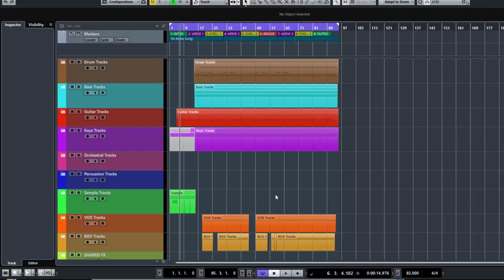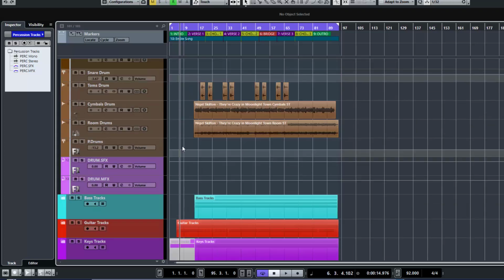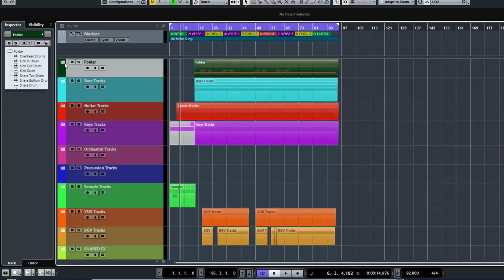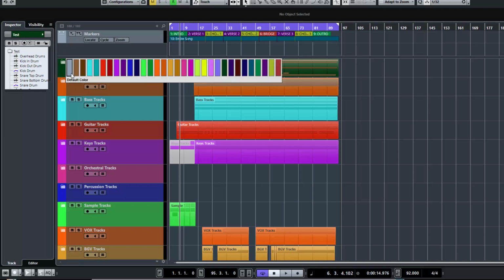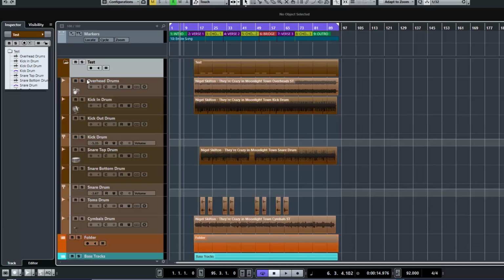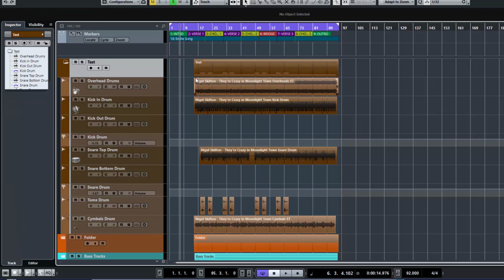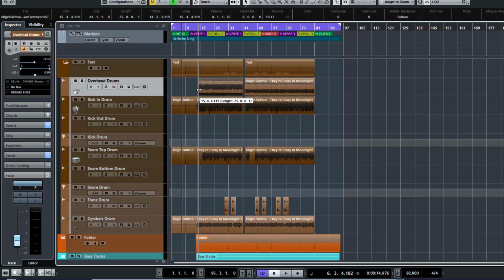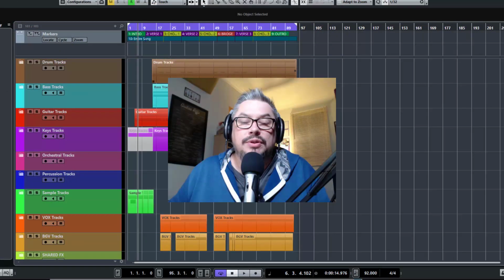How to use Cubase Folders in your Mix - Mixing Tutorial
Cubase folders are a great way to organize your tracks in your mixing session. They allow you to easily reduce the mess of working on a mix with lots of tracks. It also allows you to edit tracks in groups easily and simply.
Here I show my idea of how I use folders and organize my mixing sessions.